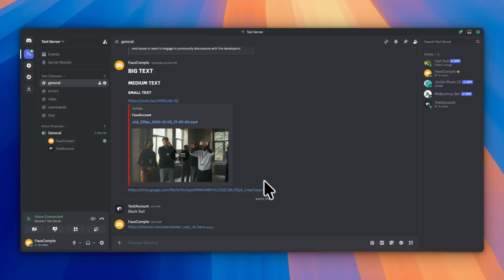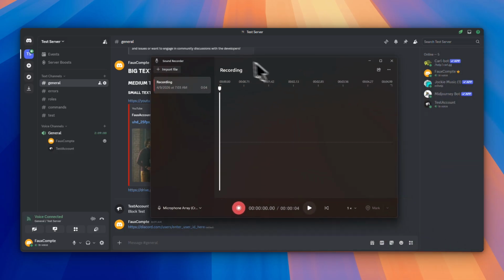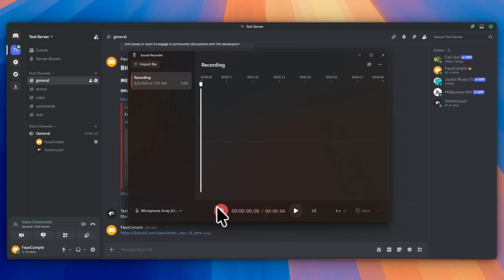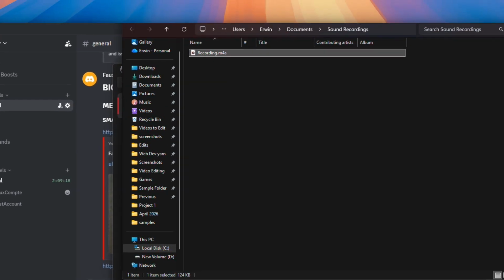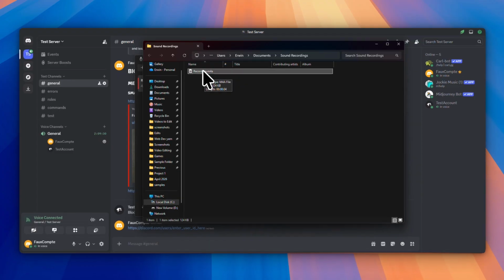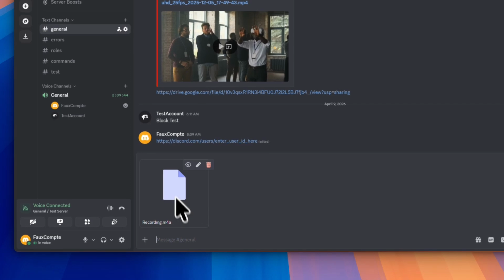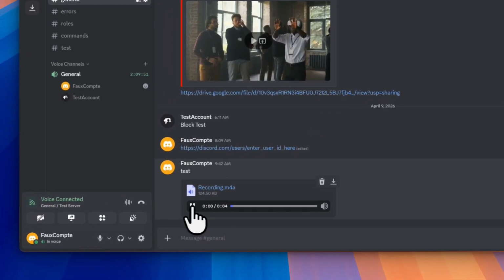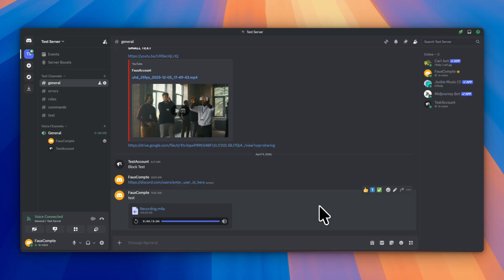How to Send Voice Messages on Discord PC (Step-by-Step Guide)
Here’s how to send voice messages on Discord PC step by step.

In this quick tutorial, you’ll learn how to record and send voice messages on Discord using your PC. This includes using the voice message feature, recording audio, and sending it in chats or DMs. Follow this simple guide to quickly communicate using voice messages on Discord desktop.